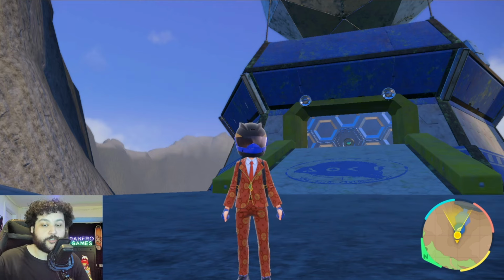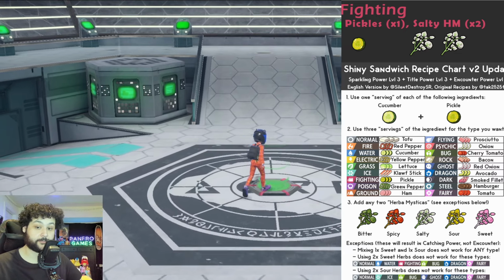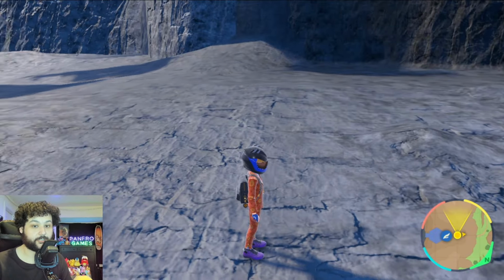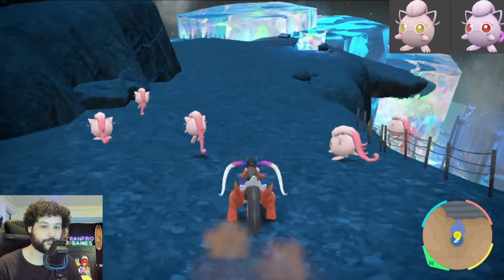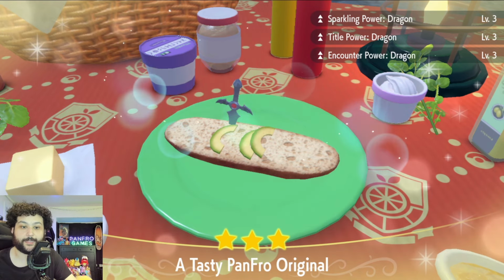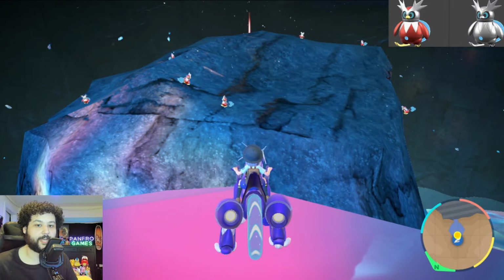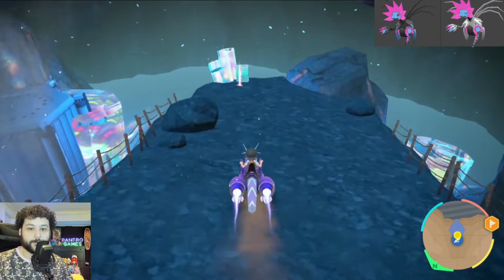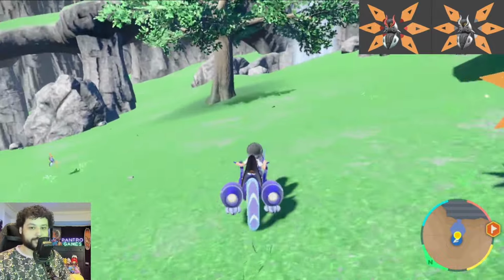All SHINY PARADOX Pokemon EXPLOITS for Pokemon Scarlet and Violet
This shiny hunting guide for Pokemon Scarlet and Violet will showcase the best shiny hunting exploit methods for shiny hunting all paradox pokemon in Scarlet and Violet.

00:00 Intro
01:14 Slitherwing
03:12 Great Tusk
05:33 Fluttermane
07:44 Brute Bonnet
08:40 Scream Tail
09:51 Sandy Shocks
11:23 Roaring Moon
13:33 Iron Bundle
15:07 Iron Hands
16:08 Iron Thorns
17:21 Iron Jugulis
18:08 Iron Trends
18:54 Iron Valliant
19:46 Iron Moth